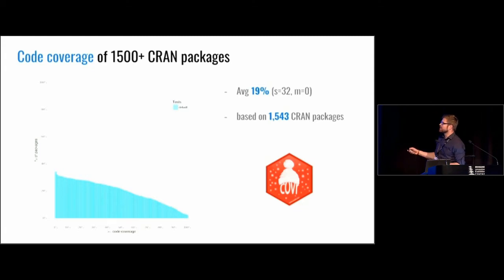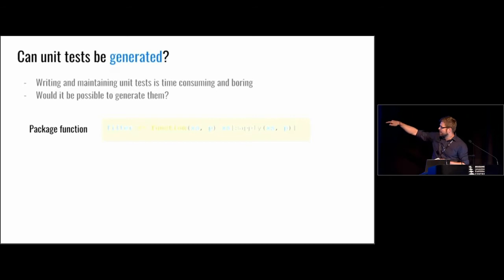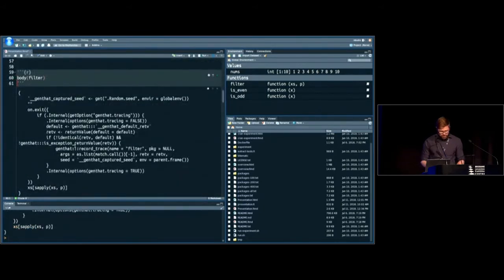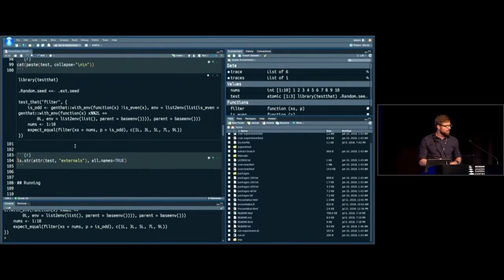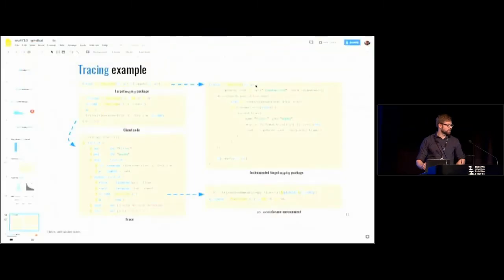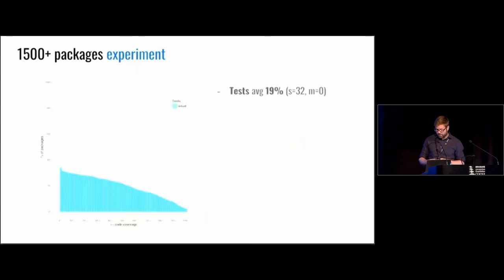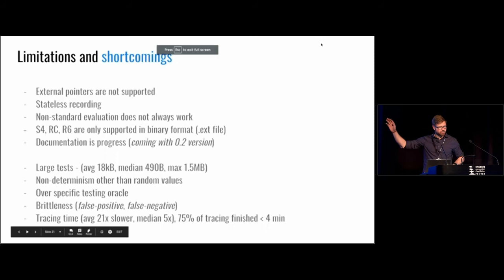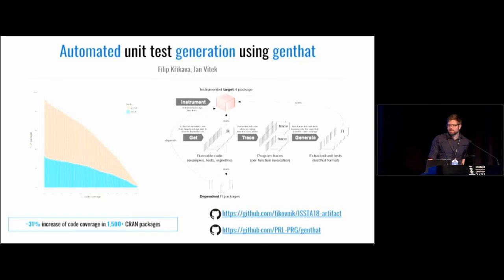Automated unit test generation using genthat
Your package has examples and vignettes of its overall functionality but no unit tests for individual functions. Writing those is no fun. Yet, when something goes wrong, unit tests are your best tool to quickly pinpoint errors. The genthat package can generate unit tests for you in the popular testthat format. Moreover, it can also be used to create reproductions when you find a bug in someone else’s code. There, instead of generating passing test cases it will generate the smallest, purposefully failing, one.Genthat does not magically create new tests out of the blue, instead it simply extracts the smallest possible test fragments from existing code. It does that by recording the input arguments and return values of all function called by clients of your package. The generated tests concentrate on single functions and test them independently of each other. Therefore a failing test usually locates the error more precisely that a failing chunk of application code. Trying it out on random set of 1500 CRAN packages, genthat managed to reproduce 80% of all function calls, increasing the unit test coverage from 19% to 54%. In this talk we present genthat and discuss testing R code.